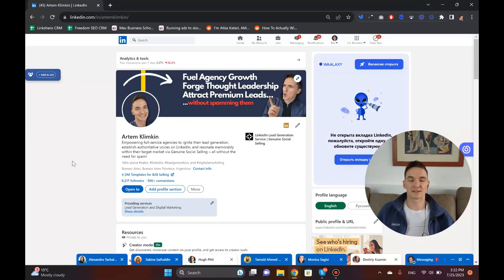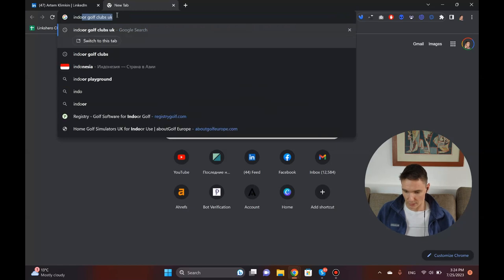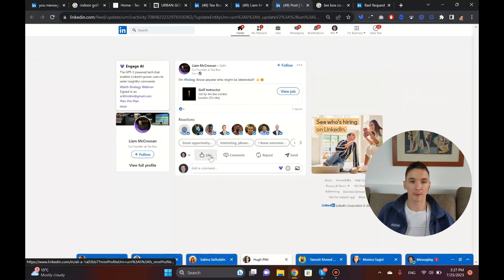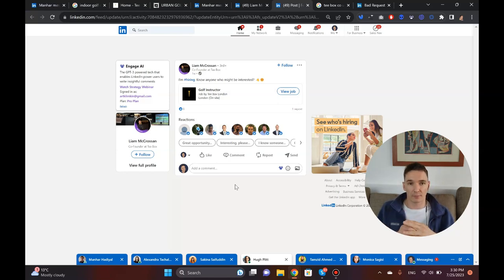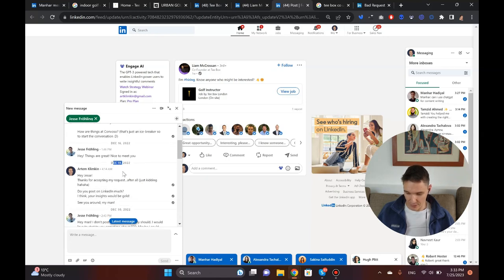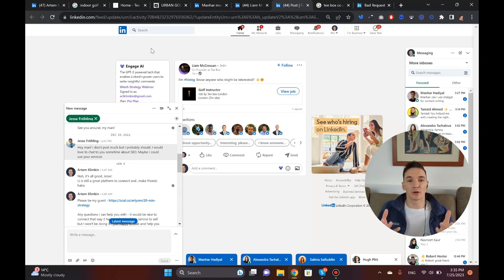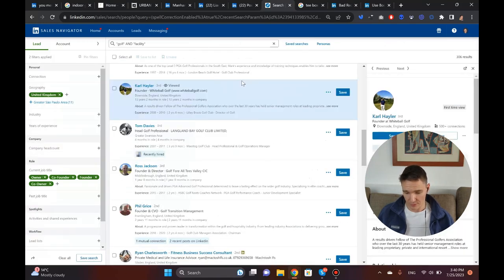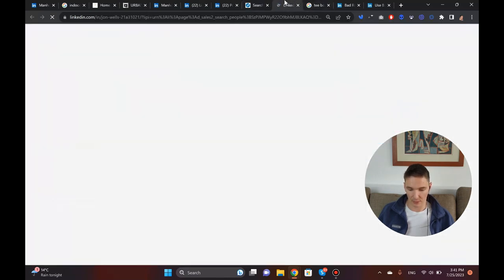How Do I Sell My SaaS Product to B2B? How to Sell B2B SaaS?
Selling a B2B SaaS?!

If your SaaS is good, that's no way different than selling a standard B2B service on LinkedIn!

In today's (detailed) video I go through the exact steps you'd need to take in order to get that taken care of.

I also use a highly specific example from the golf industry as well as an exact example of a DM conversation I had with someone working in a SaaS at the time.

Here are the time codes:

0:00 - Intro
0:38 - Very Important: Have Your LinkedIn Profile Set Up
2:36 - Looking for Decision Makers Using Google
4:10 - Finding the Company Page on LinkedIn
4:30 - Finding the Decision-Maker on LinkedIn
5:12 - Building Initial Relations With the Decion-Maker
5:59 - WHY It's So Important to Have LI Profile Optimized
7:30 - Negative Scenario in Relation Building
8:51 - Real Example from my DMs in the Inbox
11:25 - Why Posting Content is Important
12:13 - Develop Omnipresence
14:45 - Using Sales Navigator to Pinpoint the Decision-Maker
16:47 - Find Better Prospects With Boolean LinkedIn Search Operators
18:15 - Cool LinkedIn Feature to Get the Most Active Users
19:27 - The Cool Part About Relationship Building

This video along is like the only thing you need to get those B2B SaaS sales with predictability, so watch it - it's THAT powerful!